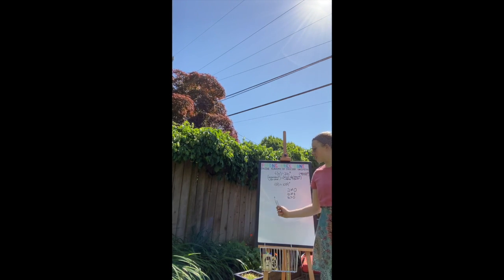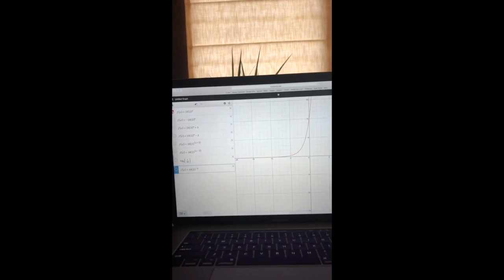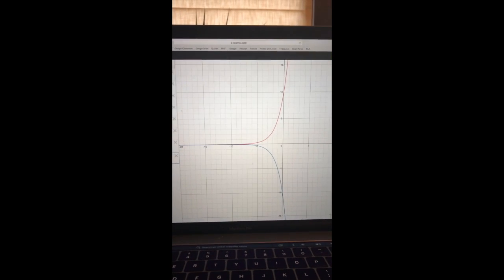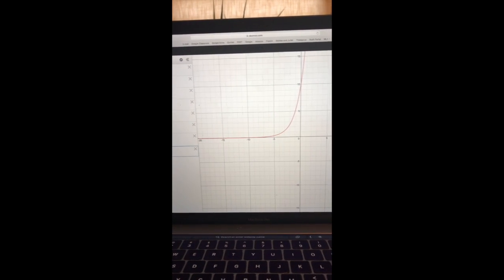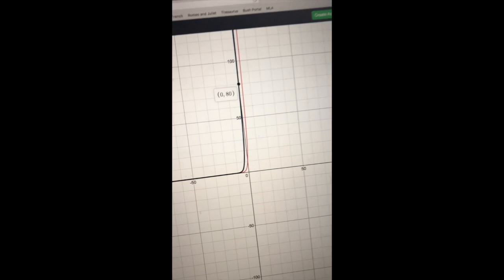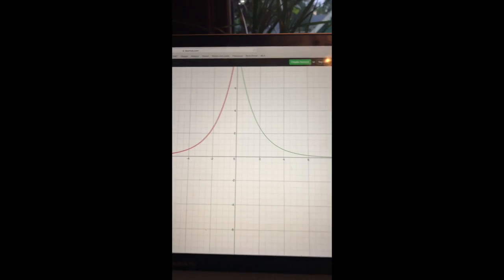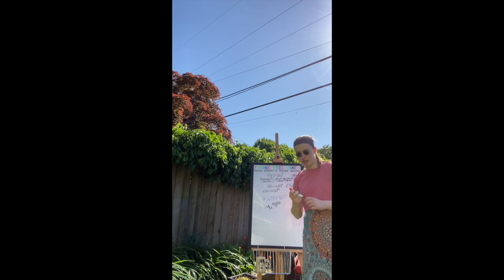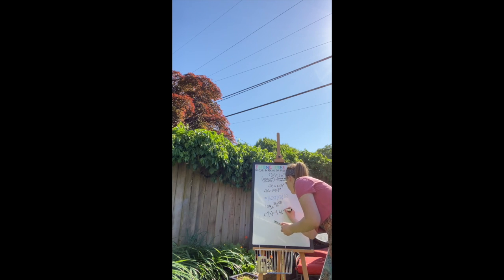Math Final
Kate Molloy Math Final